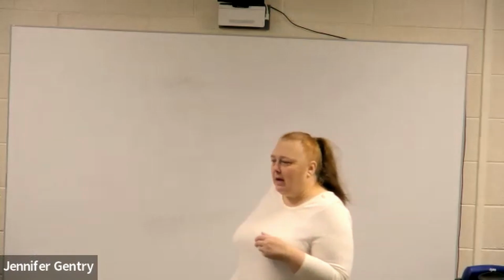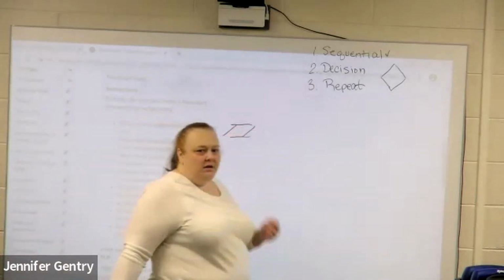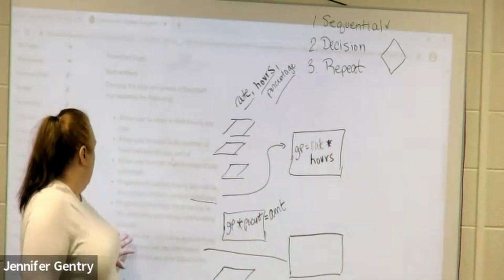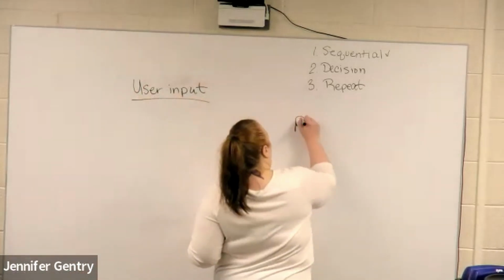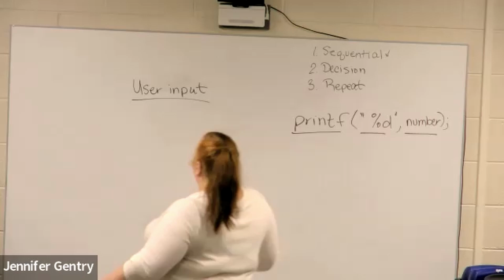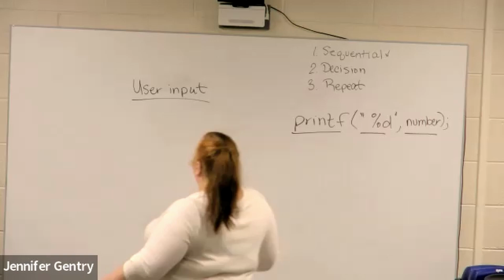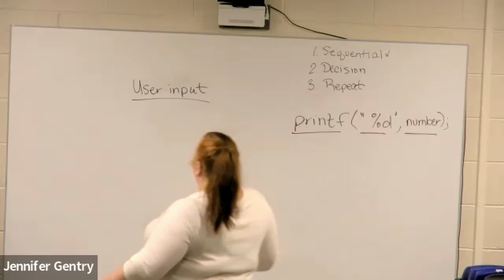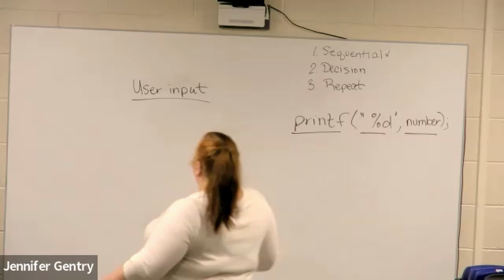Introduction to Programming - Lecture 3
Honor Statement
Recursion Theory